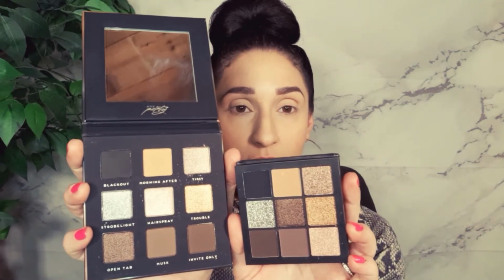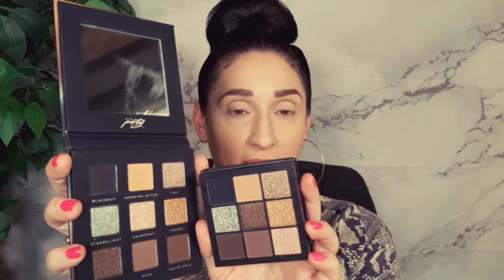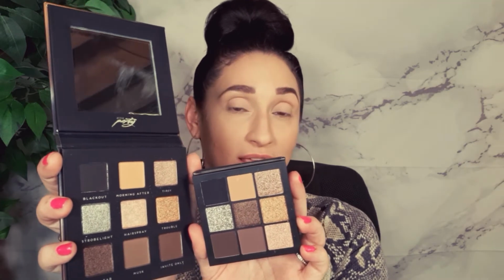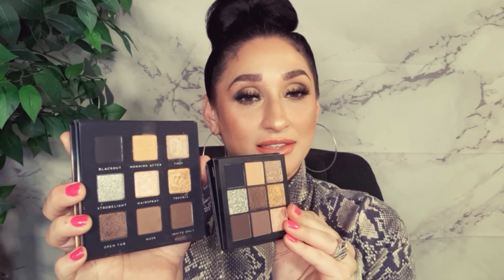BADHABIT AFTER PARTY PALETTE VS HUDA BEAUTY SMOKEY OBSESSIONS! DUPE?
HEY EVERYONE! I have had both of these palettes for several months now and finally compared them side by side! Is it a dupe? Watch to find out and thumbs this video up if you like dupes videos! Any video requests leave in the comments! Remember to keep it positive in the comments. I love you all SO MUCH I appreciate all of your comments and your loyalty. Means so much to me. Xoxo

Save $$@SHOPMISSA!

SAVE $$ ON SIGMA TOOLS $9 AND UNDER!

(Natasha denona, huda beauty dupe palettes)

Products Mentioned:
Huda Beauty Smokey Obsessions Palette
BadHabit After Hours Palette
Believe Beauty Blush
SOPHX highlighter palette
Lancome 306 lipstick
Colourpop lippie pencil
Nyx 3 ways to sculpt trio
Ofra rodeo drive anniversary lipgloss

Face makeup:
Olay 3 in 1 foundation shade medium beige
Maybelline instant age rewind concealer dark circle eraser
Covergirl vitalist elixir powder
Elf oil control blotting powder
Elf Wow Brow Brunette
LaGirl Shady Slim Brow Pencil Brunette
Abh clear brow setting gel
Kiehls moisturizer + SPF30
Itcosmetics bye bye undereye cream
Pixi undereye cooling and depuffing patches
Kopari lip oil
Paula's choice exfoliate
Thayers face toner in cucumber

Nails:LaColors